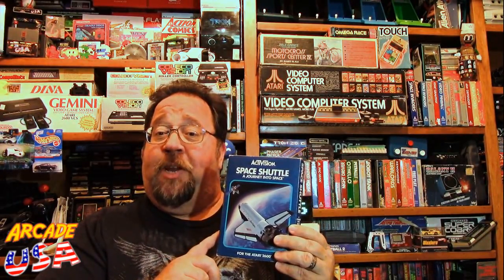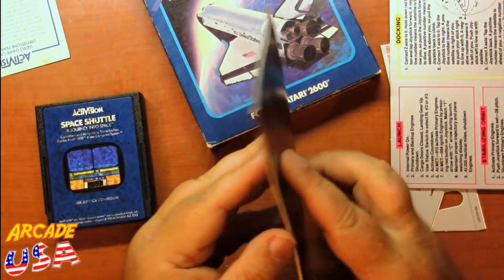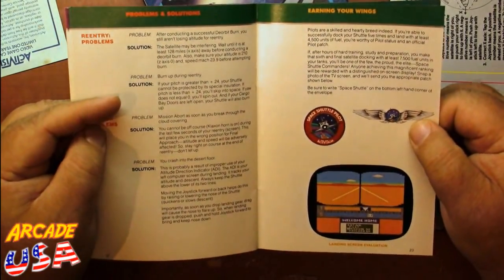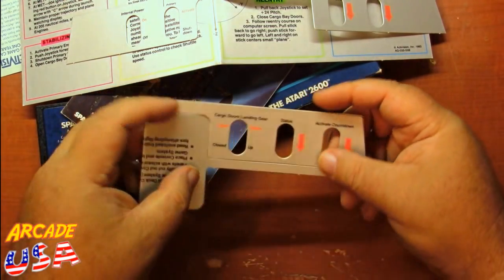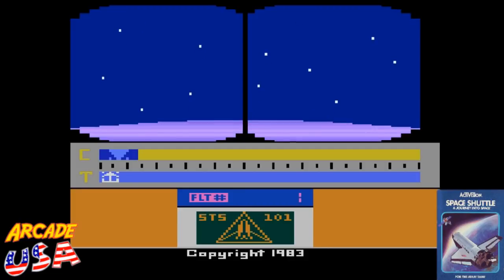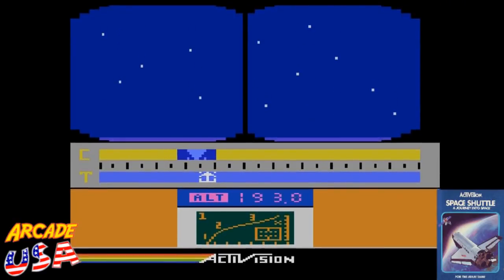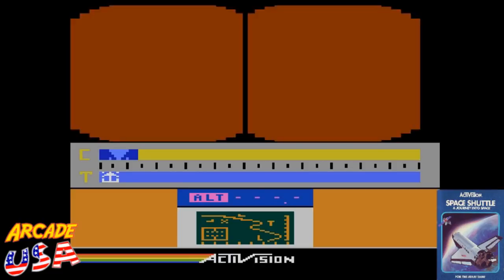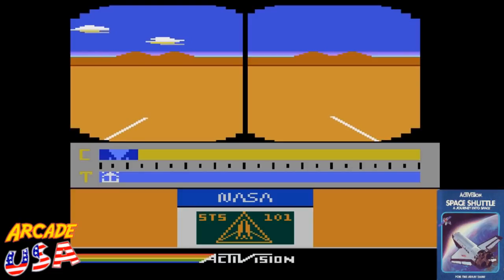Willie!'s ABC's of Favorite Atari 2600 Games! The Letter S (Space Shuttle!)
In this episode I look at one of my favorite Atari 2600 games that begins with the letter S!  Time to do some satellite wranglin'!